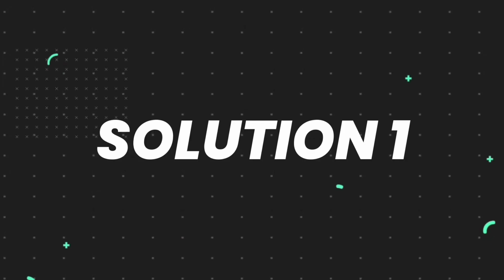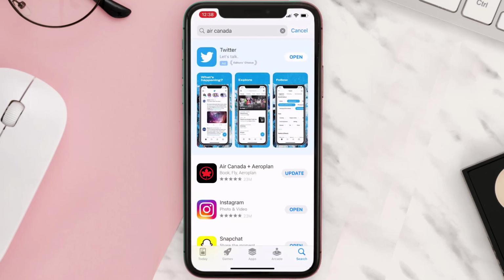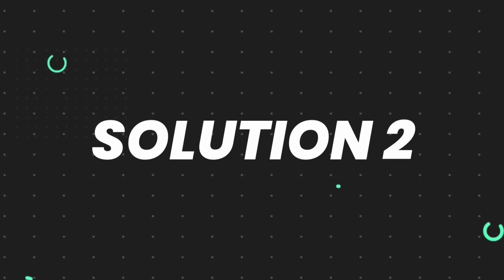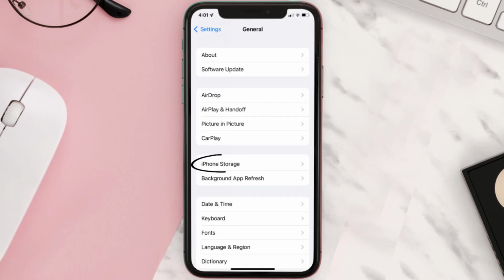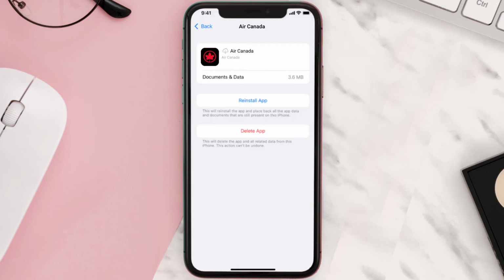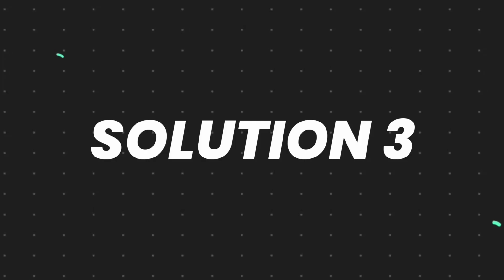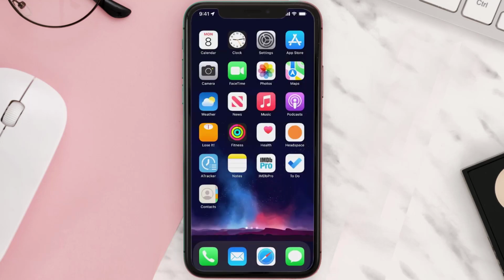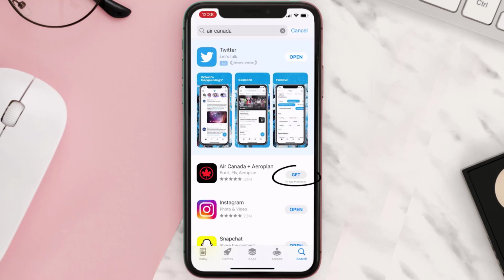Air Canada App Not Working: How to Fix Air Canada App Not Working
In this video, I'll show you How to Fix Air Canada App Not Working. This is the easiest and fastest way to Fix Air Canada App Not Working. Make sure you watch until the end of this video to find out How to Fix Air Canada App Not Working on Android and iPhone. These methods work on Android as well as iOS 11, iOS 12, iOS 13 and iOS 15. Hope you enjoy!

Video Parts:
00:00 Intro: How to Fix Air Canada App Not Working
00:07 1.Solution: Update Air Canada App
00:26 2.Solution: Clear Air Canada App cache files
00:55 3.Solution: Delete and Reinstall Air Canada App
01:17 Outro: Ending